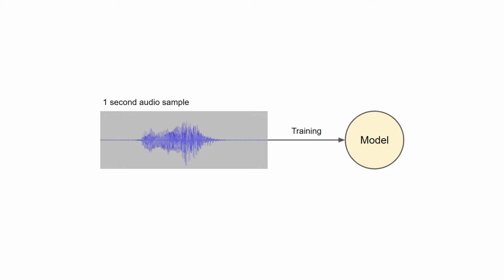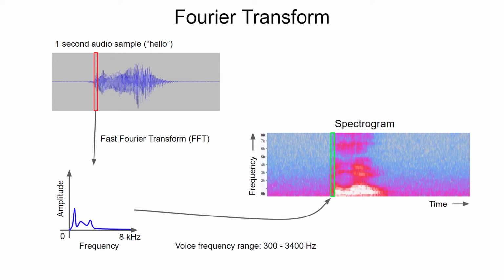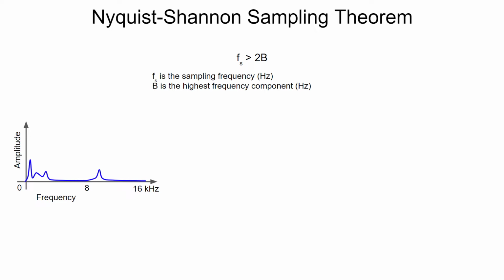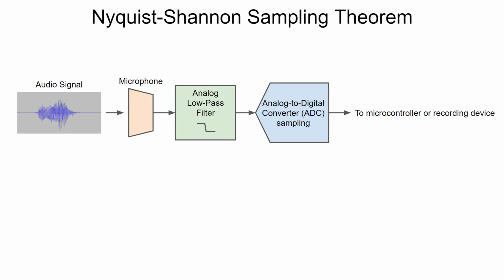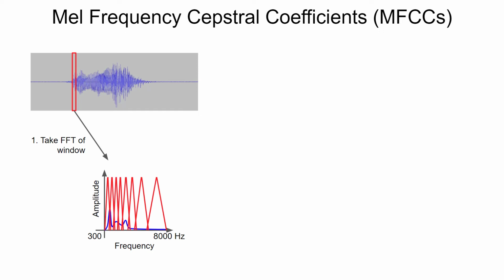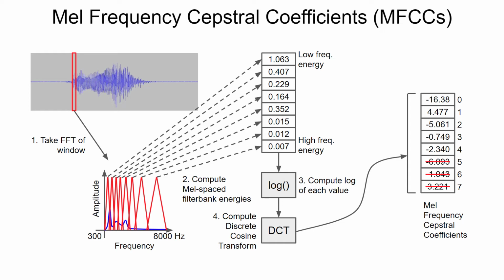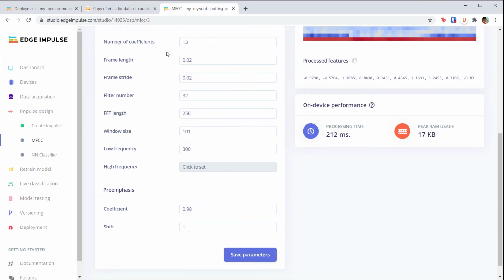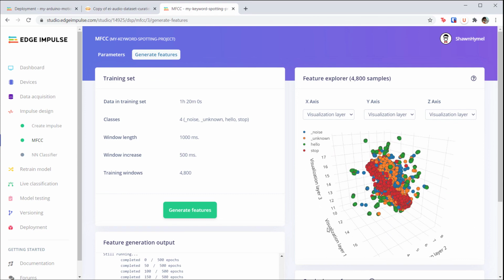Introduction to Embedded Machine Learning 3.2.1 - Audio Feature Extraction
Embedded machine learning is the process of running machine learning algorithms (including deep learning) on embedded systems, such as microcontrollers and single board computers. These videos come from the Coursera course: Introduction to Embedded Machine Learning. If you would like to take the full course, complete projects, and earn a certificate in embedded machine learning, please go here:

In this lecture, Shawn demonstrates how a spectrogram can be created by taking the Fast Fourier Transform (FFT) from slices of an audio signal. We can also compute the Mel Frequency Cepstral Coefficients to approximate human hearing, which is often better for applications like keyword spotting vs. spectrograms).